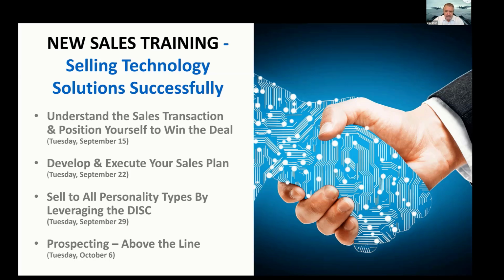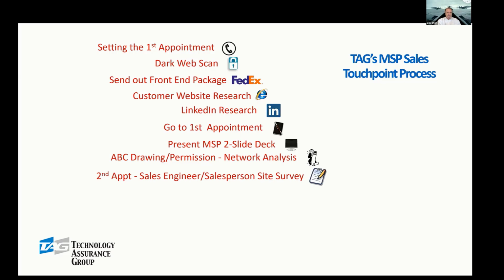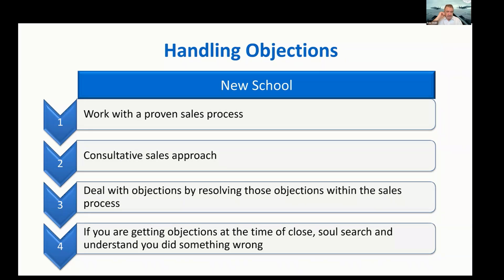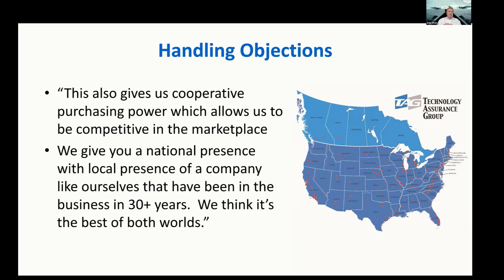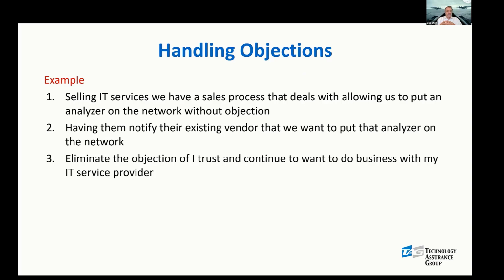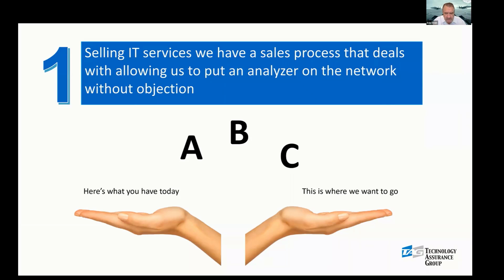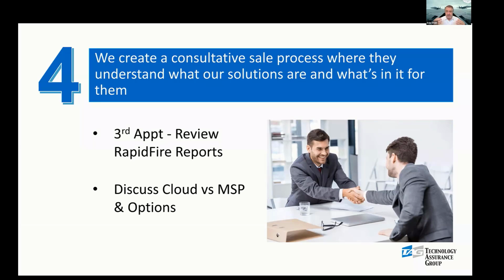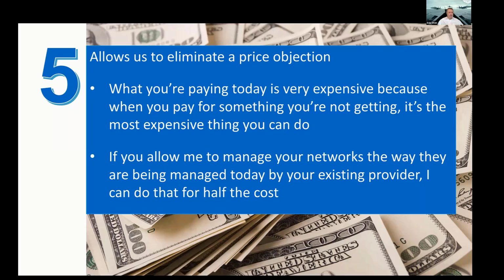Session 6: Objection Handling Methodology In a Non Manipulative Manner